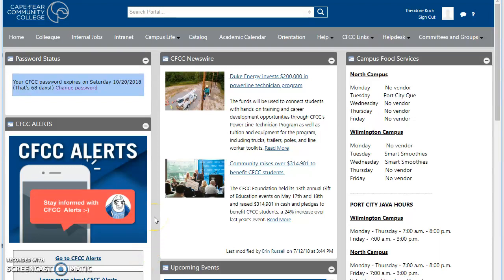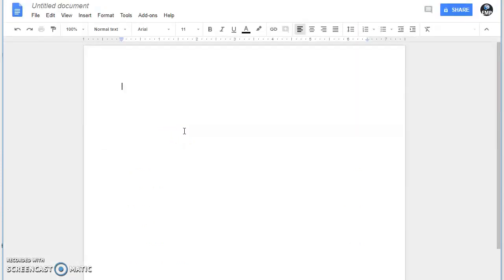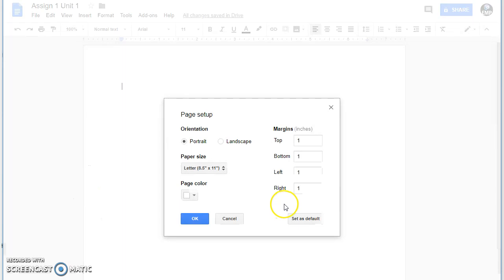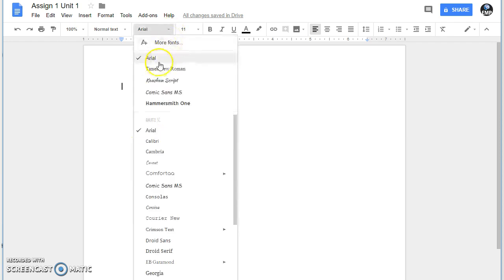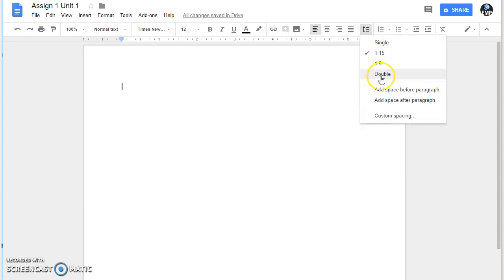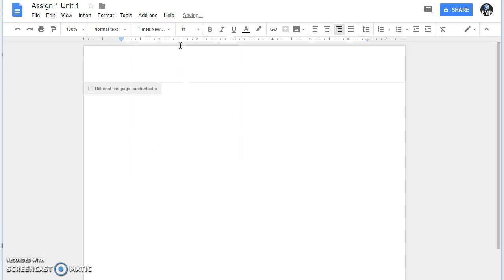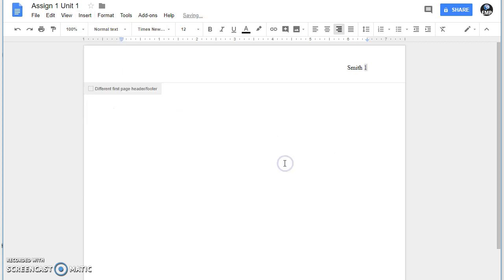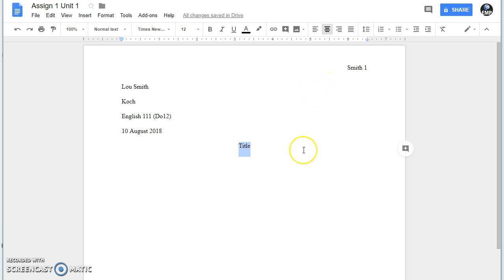MLA Format Google Docs